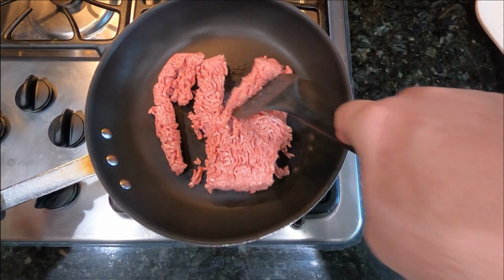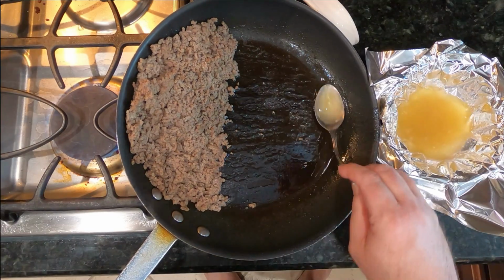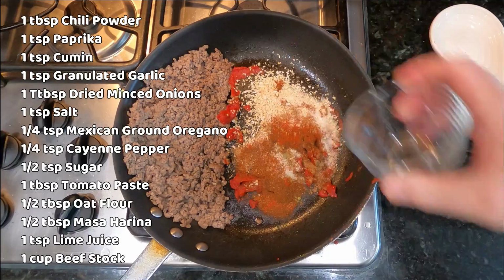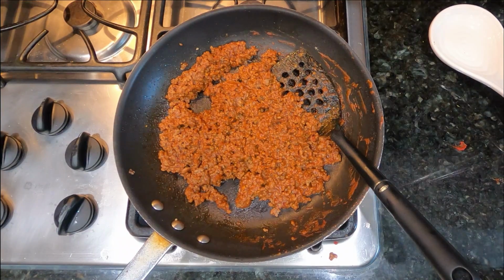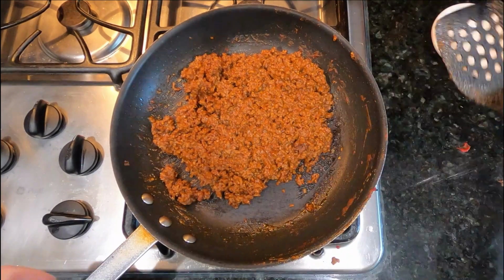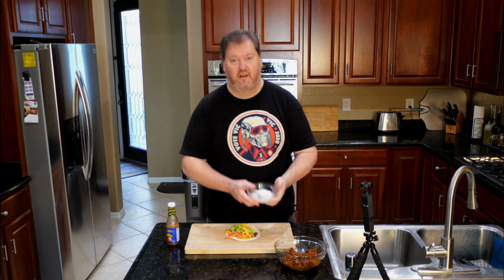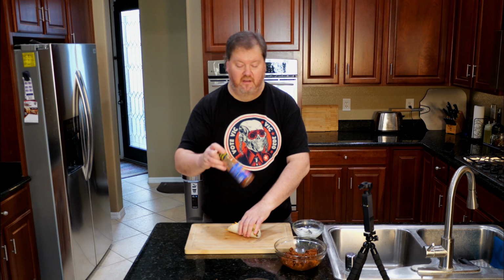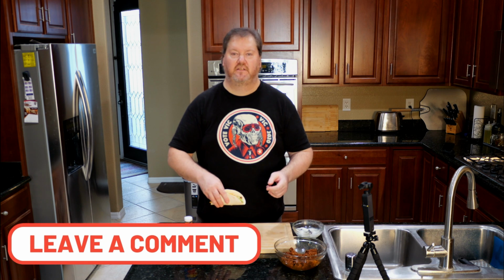Recreating the Legendary Naugles Taco Meat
Back in high school Naugles was the place to go. The closest one to me was not very close but we got over there at least once a week. It helped that one of my friends worked the graveyard shift there for a bit. Not very long... we all didn't help that situation much BUT it there is a special place in my heart for Naugles. It is back and as good as ever from what I hear. I haven't been able to get out there to try it so I have been working on a few of my old favorites here at home. The Naugles Taco Meat was really great. It was way better than everyone else back then and I hear it still is. They are very proud of the pure ingredients they use to make it and I worked to bring that to this recipe. This is the new "go to" taco meat recipe from me and I hope, for you too. Enjoy!

1 lb Ground Beef
1 tbsp Chili Powder
1 tsp Paprika
1 tsp Cumin
1 tsp Granulated Garlic
1 tbsp Dried Minced Onions
1 tsp Salt
¼ tsp Mexican Ground Oregano
¼ tsp Cayenne Pepper
½ tsp Sugar
1 tbsp Tomato Paste
½ tbsp Oat Flour
½ tbsp Masa Harina
1 tsp Lime Juice
1 cup Beef Stock